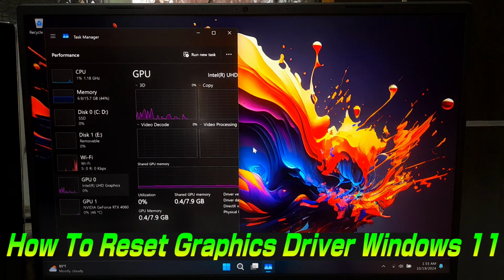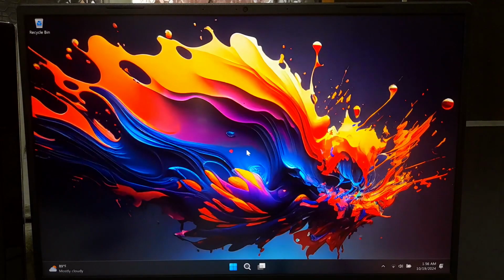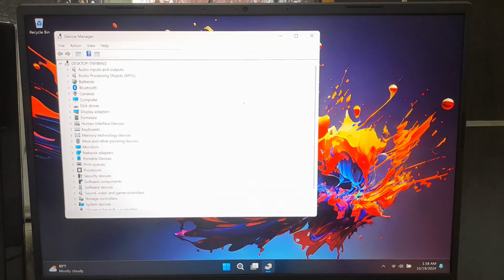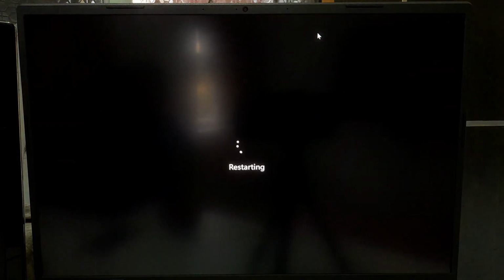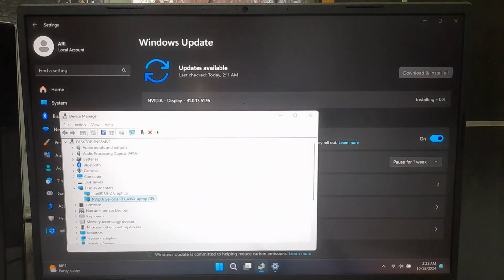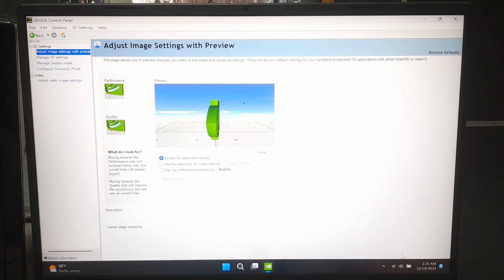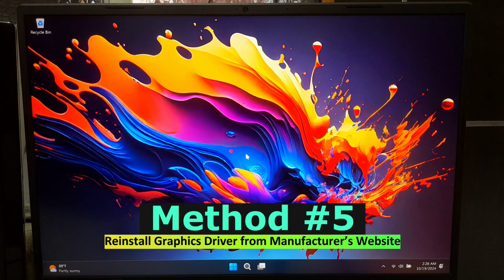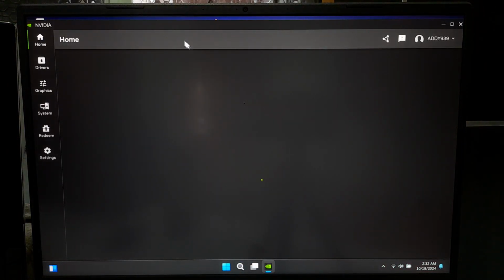How to Reset Graphics Driver Windows 11 – Fix Graphics Driver Crash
Are you facing crashes, black screens, or glitches with your graphics card in Windows 11? Don’t worry, this video will walk you through step-by-step methods to easily fix graphics driver crashes and reset your graphics driver in Windows 11 PC.

What You’ll Learn:
How to use the keyboard shortcut (Win + Ctrl + Shift + B) to quickly reset the graphics driver.
How to manually update the driver via Device Manager.
Troubleshooting tips for resolving frequent crashes and improving system stability.
When and how to reinstall your graphics drivers if the issue persists.

Fix Graphics Driver Crash Windows 11 – How to Reset Graphics Driver Windows 11